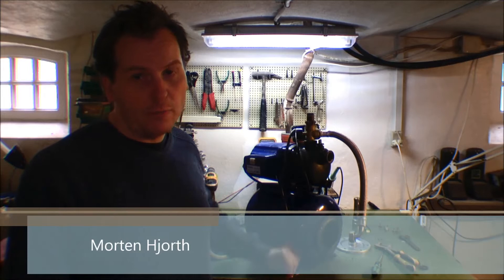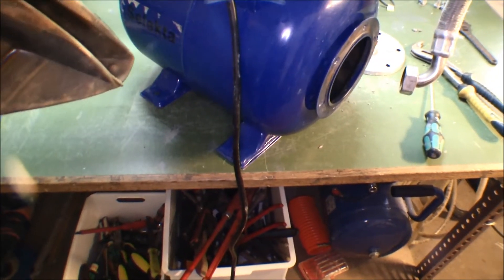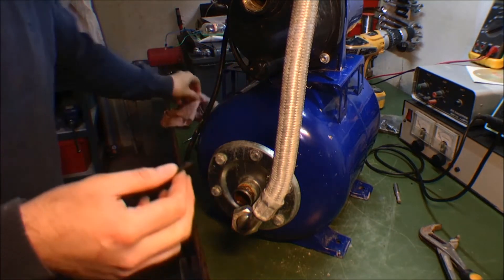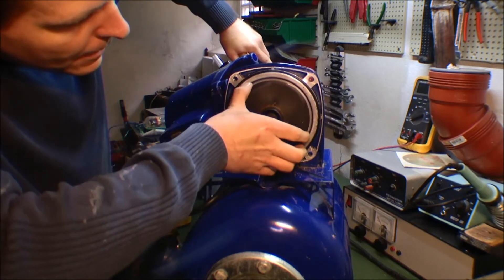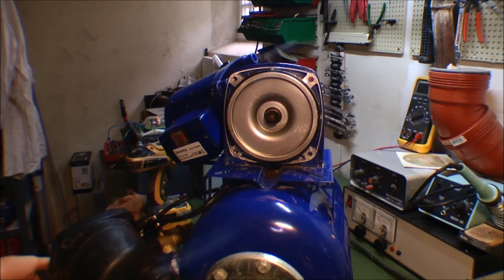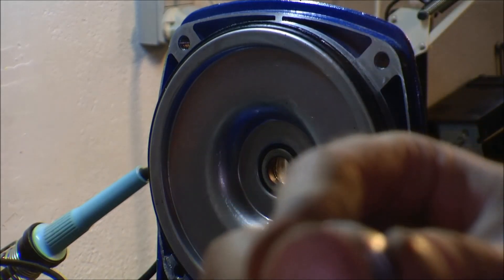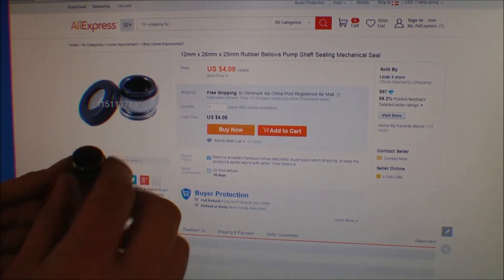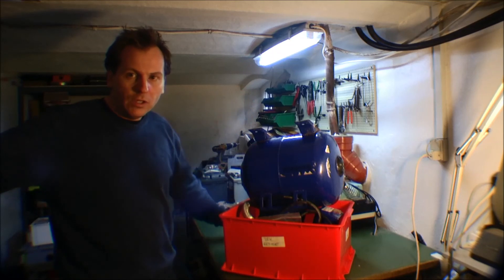Separates Home Pressure Booster Pump to switch Pump Shaft Mechanical Seal - 185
Booster pump with pressure tank has been replaced at My PlayHouse. So now I have plenty of time to explore the old and order parts.
Okay it is called a "shallow well pump" thanx.

The part i ordred is this one
(Before you order it, so just check if I have a video where I get it to work)

12mm x 26mm x 25mm Rubber Bellows Pump Shaft Sealing Mechanical Seal.